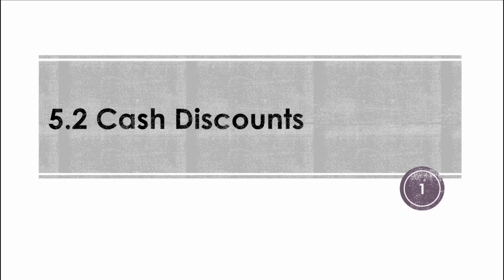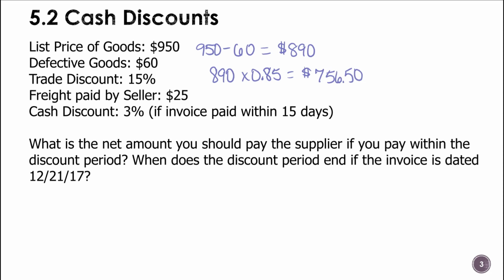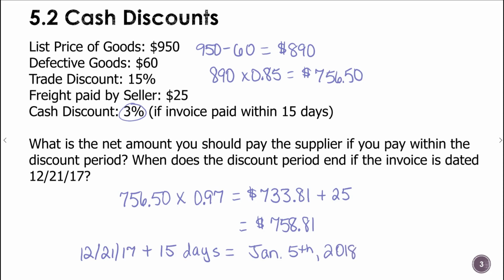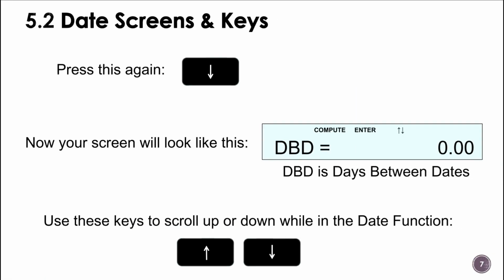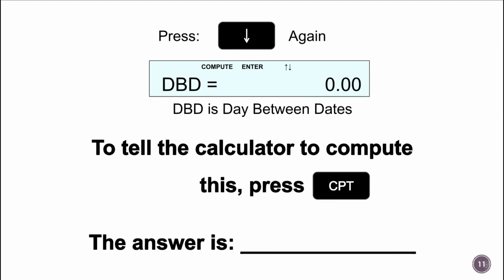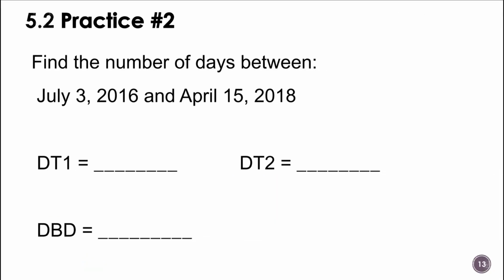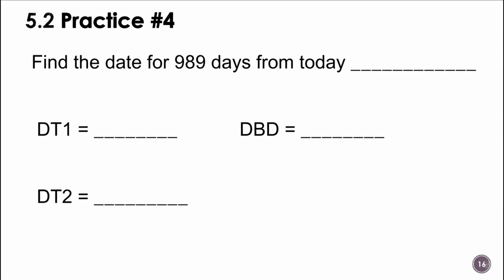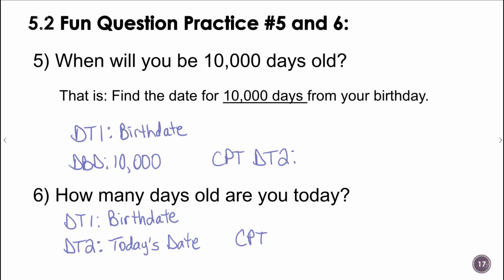5.2 Cash Discounts and The Date Function